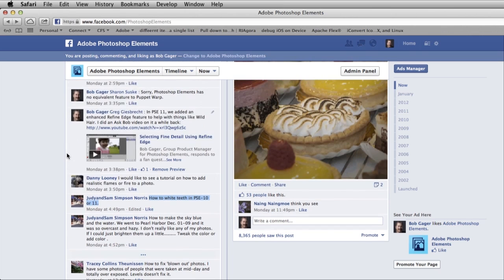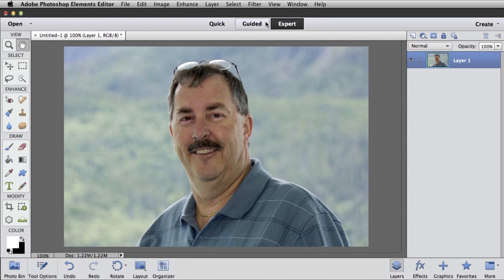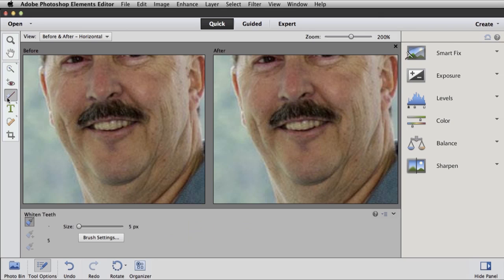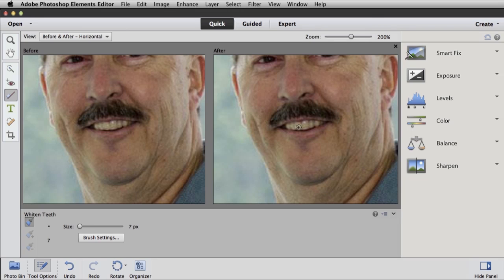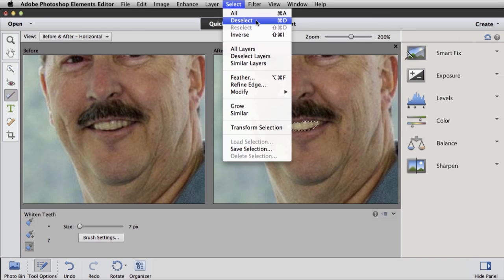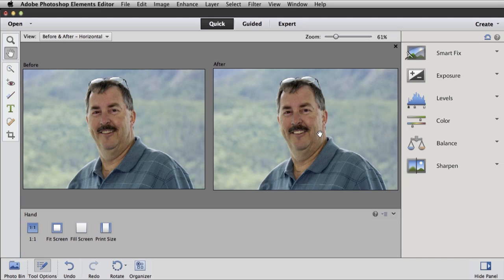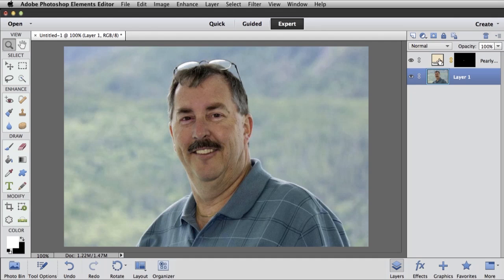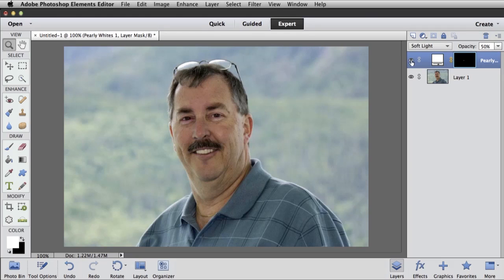Whiten Teeth in Photoshop Elements 11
Bob Gager, Group Product Manager for Photoshop Elements, responds to a fan question explaining how to whiten teeth in Photoshop Elements 11.

Explore all the ways Photoshop Elements can help you edit your photos